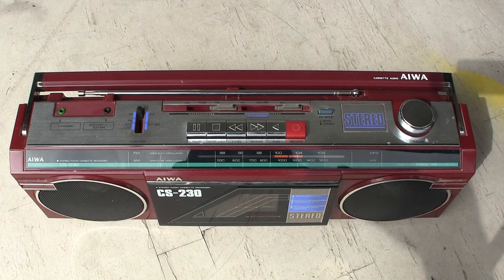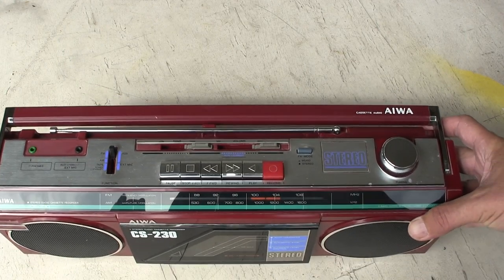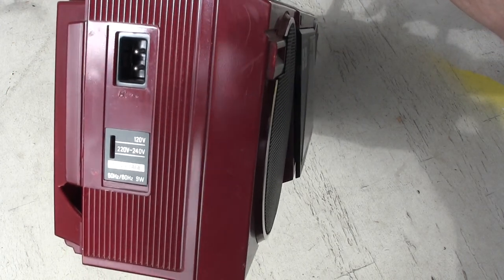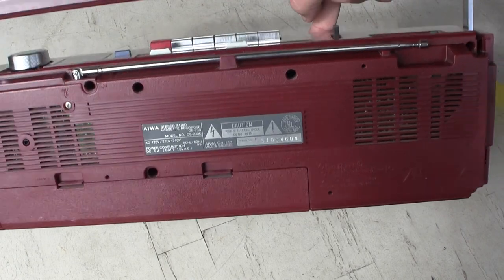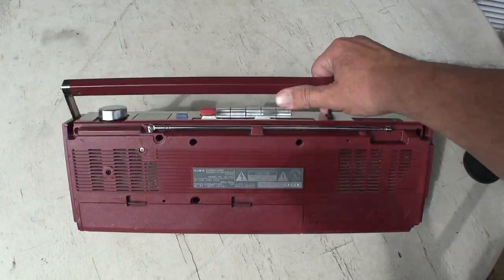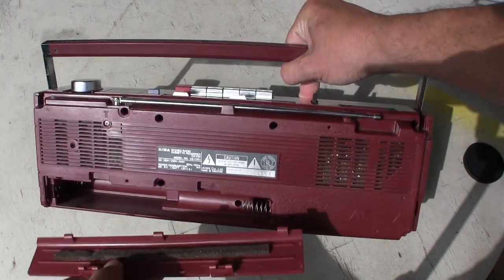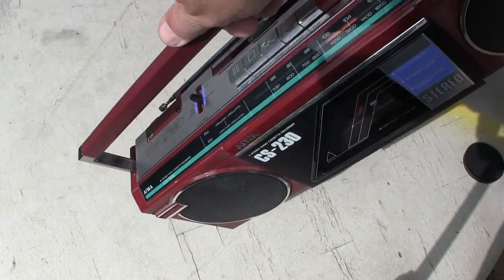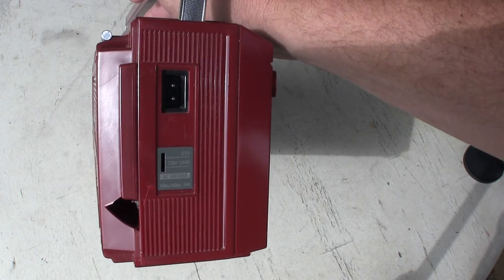Aiwa CS-230 Boombox Please Bubble Wrap Securely when shipping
Recieved this a very long time ago & just now found somebody interested in it, so:  Before attempting repair, I thought I would show this as I recieved it a very long time ago BROKEN because of NO Bubble Wrap in the ship box, this arrived with just a cardboard box around it.